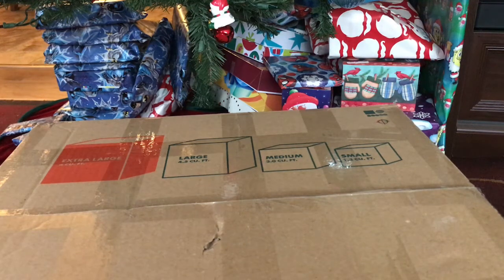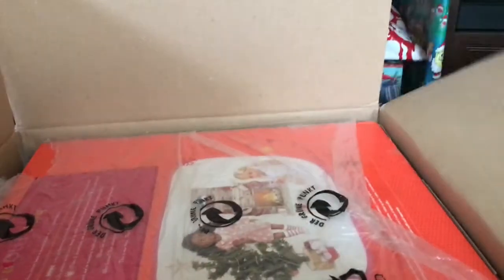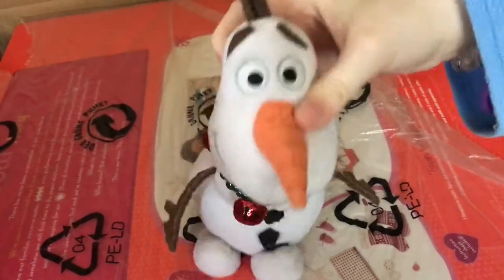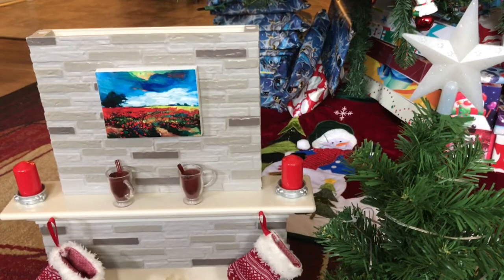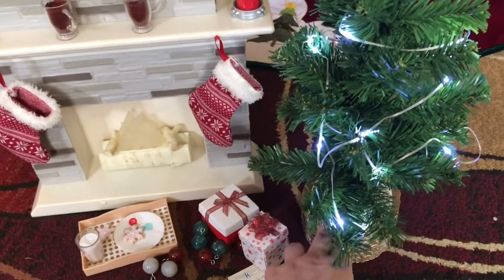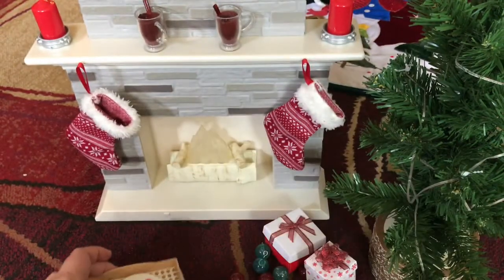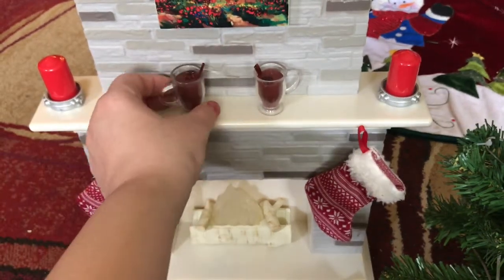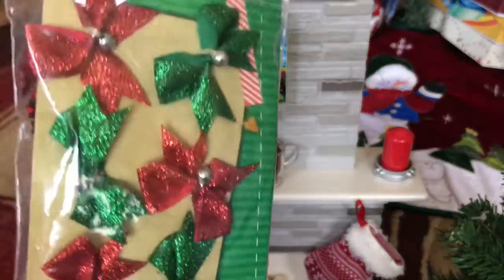Opening Our Generation Christmas 🎄 Retired Set From eBay